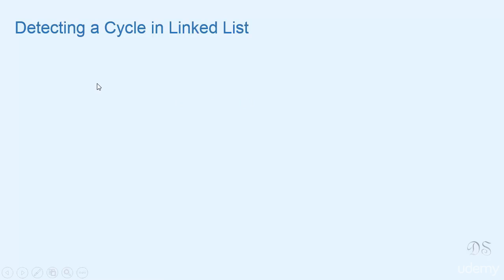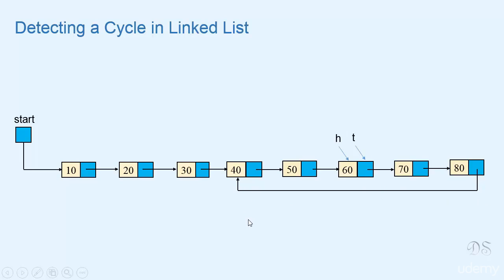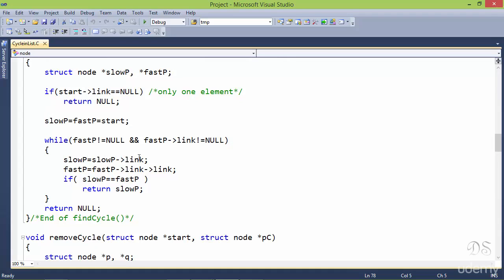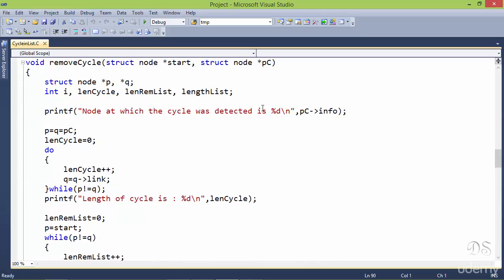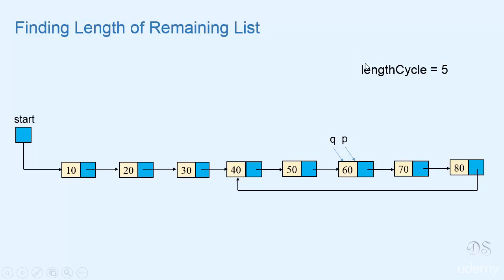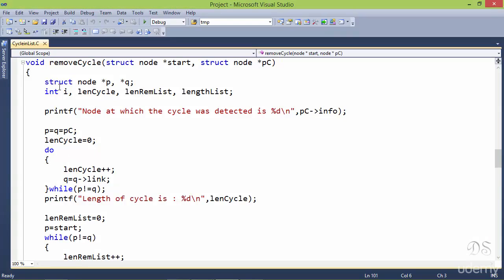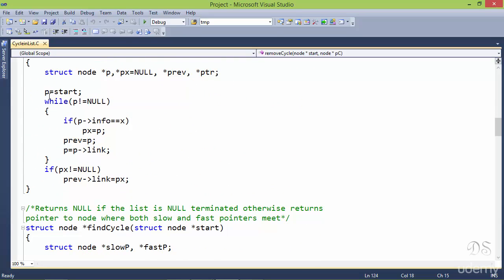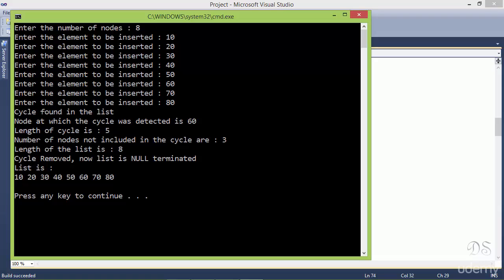33 Finding and Removing a cycle in a Linked list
In this video we will discuss Finding and Removing a cycle in a Linked list